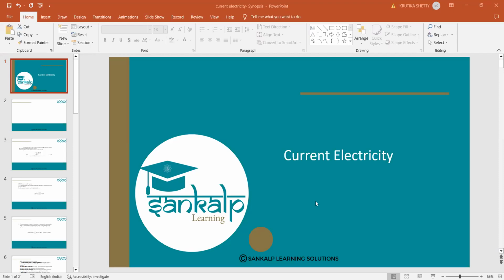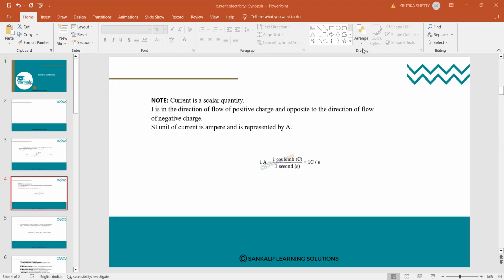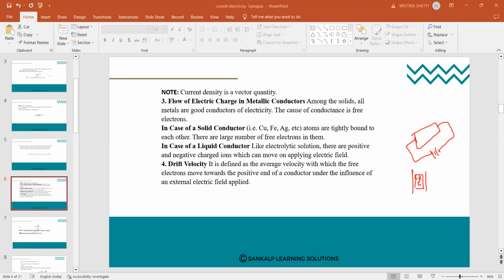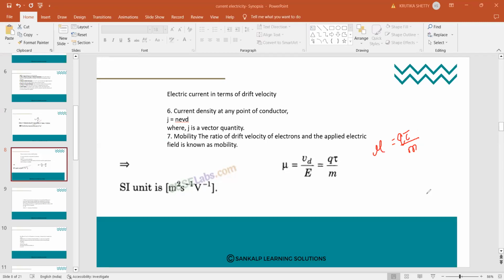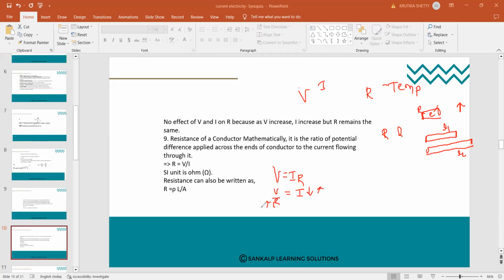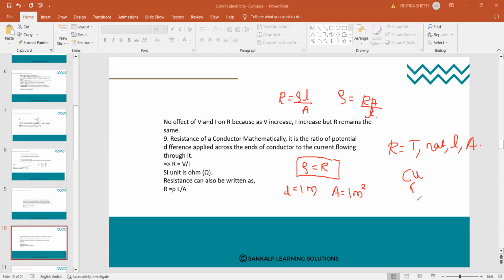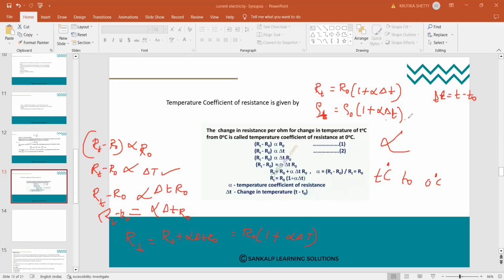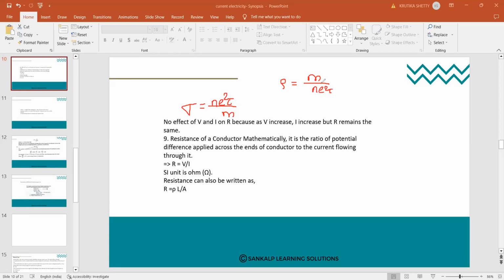Current electricity introduction